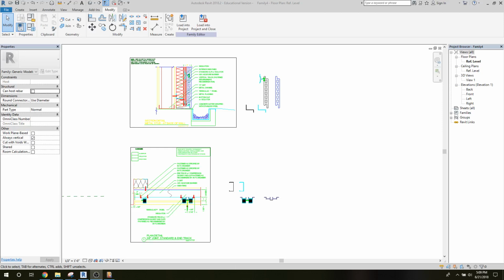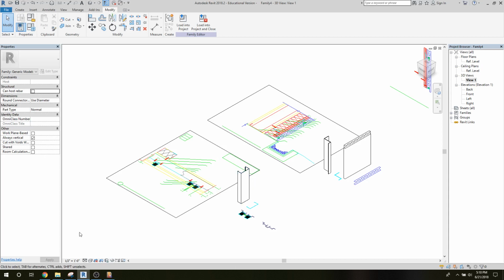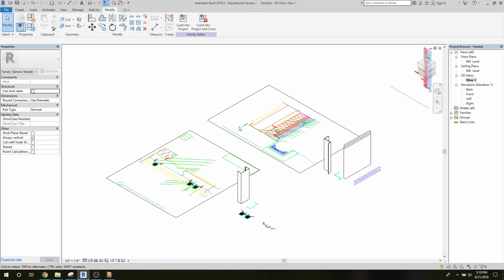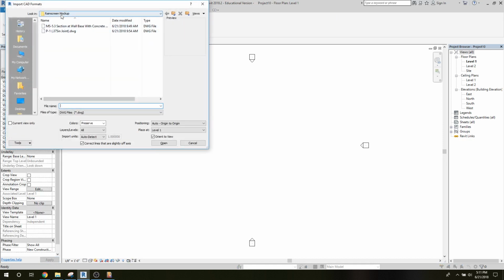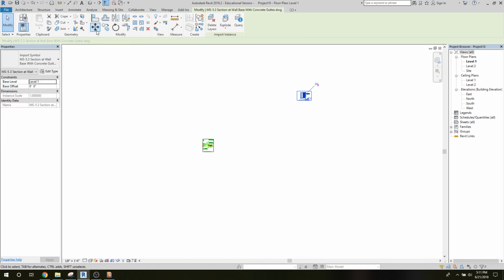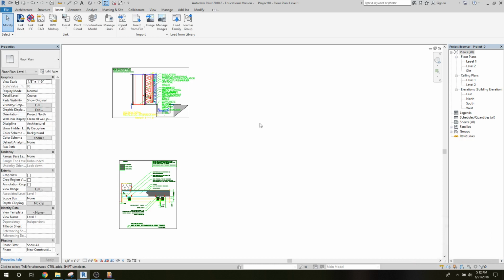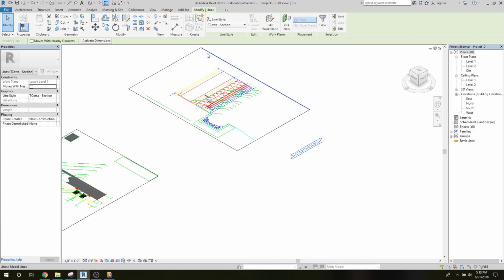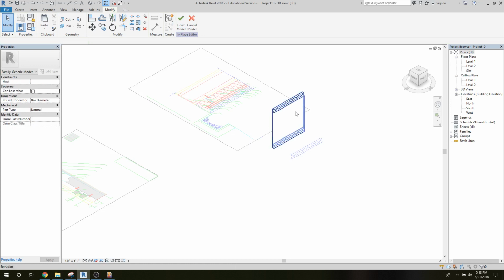2 Tile Extrusion